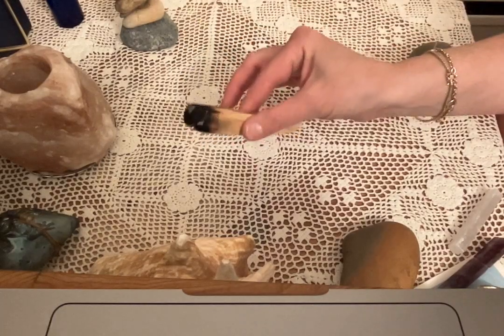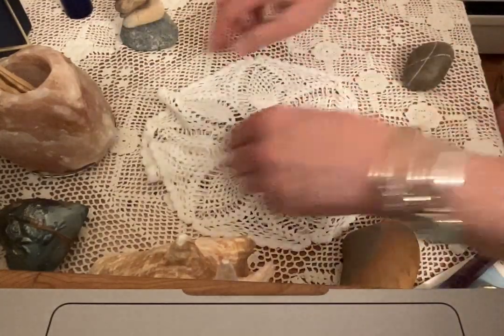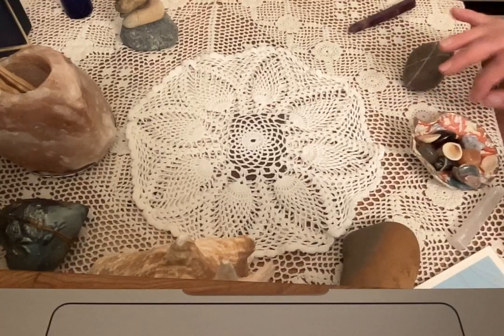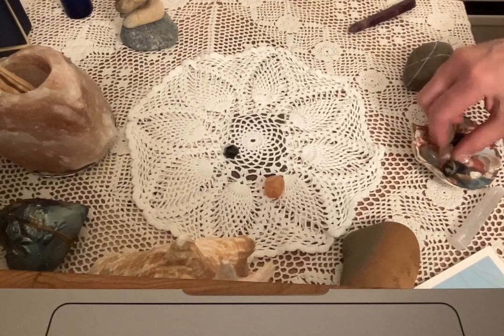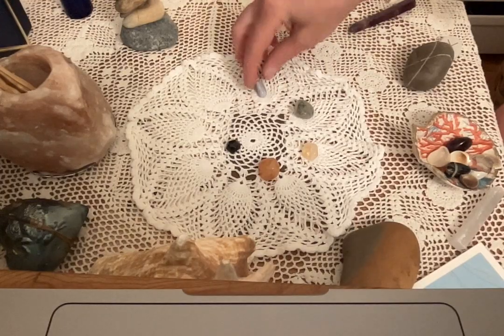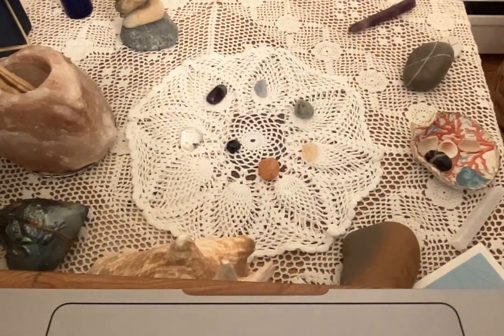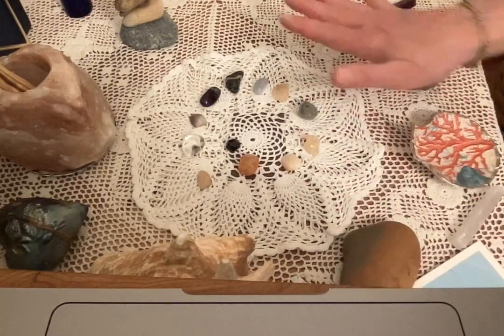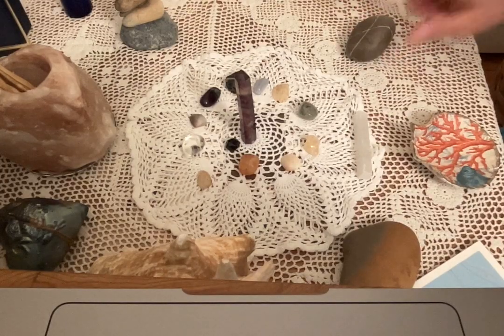Setting Up a Crystal Grid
Basic instructions on how to set up a crystal grid for manifestation.